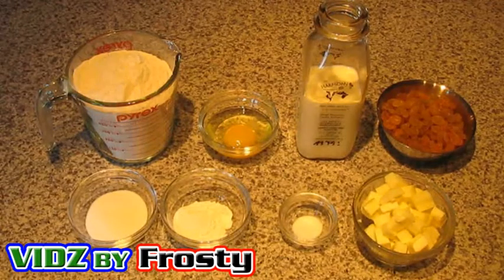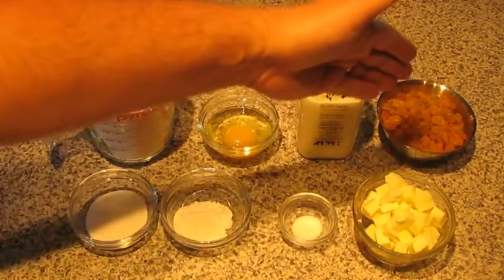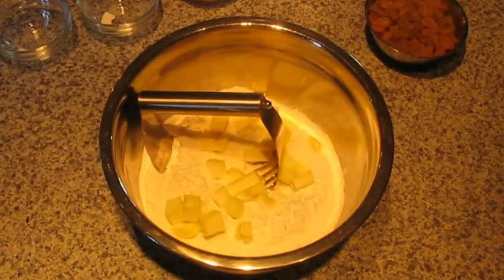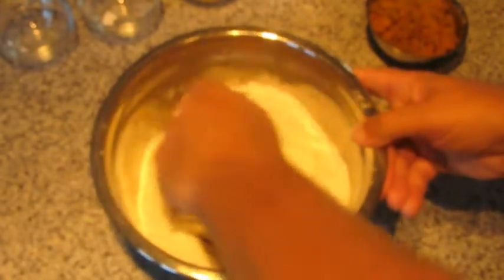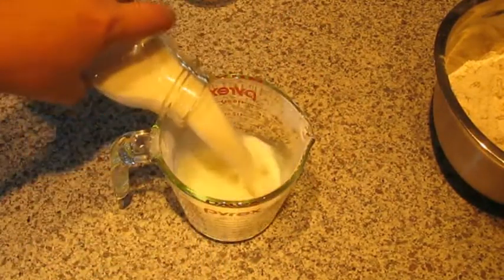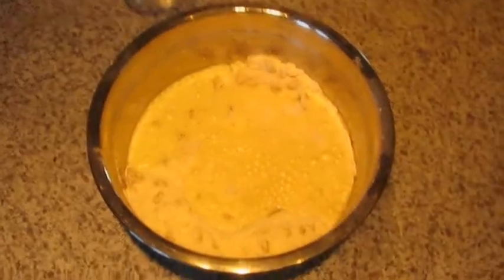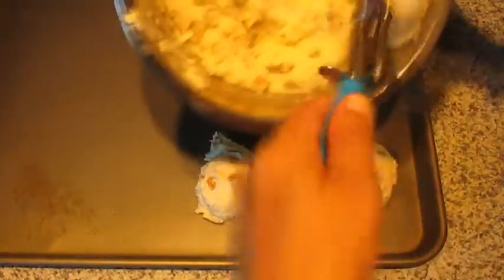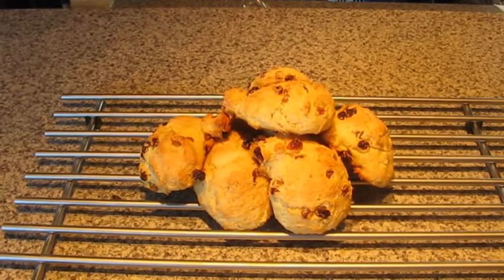Best scone recipe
The best scone recipe, fresh baked goods from your own oven. This is a very easy recipe to follow which will delight your family and friends.